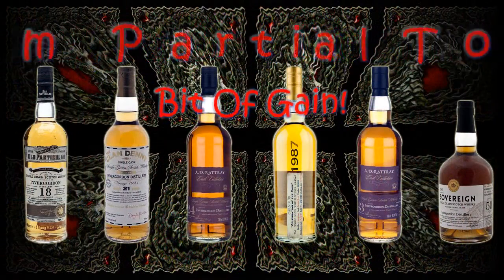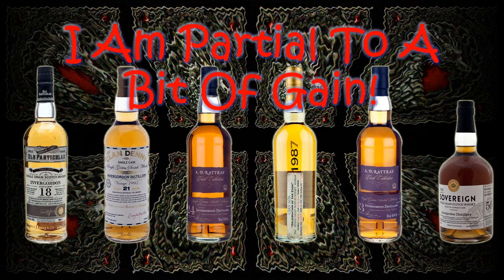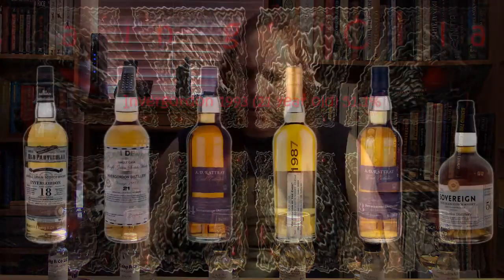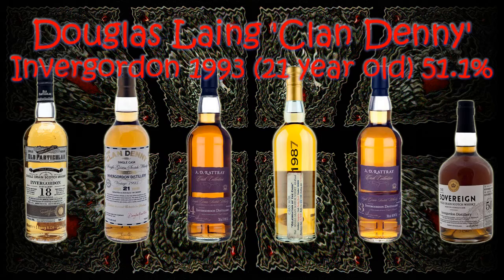The Good Dram Show - Episode 285 'Invergordon'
This weeks episode of the show features a number of different age statement bottlings of Invergordon.

The Good Dram Show with Chris Goodrum

Episode 285 – I Am Partial To A Bit Of Grain!

Filmed in The Study
Nottingham
NG1 2ET

Featuring
Douglas Laing Old Particular Invergordon 1997 (18 year old) 48.4%
Douglas Laing ‘The Clan Denny’ Invergordon 1993 (21 year old) 51.1%

A. Dewar Rattray Invergordon 1991 (24 year old) 59.9%
A. Dewar Rattray Invergordon 1972 (43 year old) 48.9%

Carn Mor Celebration of the Cask Invergordon 1987 (30 year old) 43.3%

Hunter Laing Sovereign Invergordon 1966 (50 year old) 50%

Music
The Rinn – Forgotten Dream

Filmed & Edited by Chris Goodrum